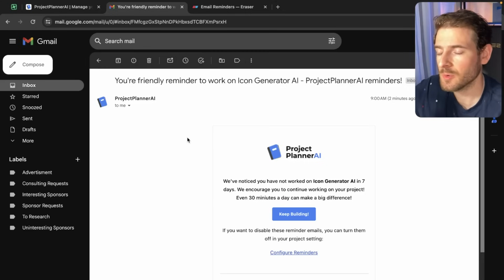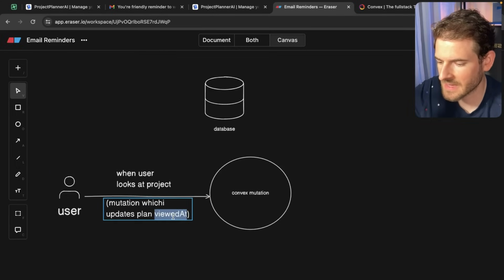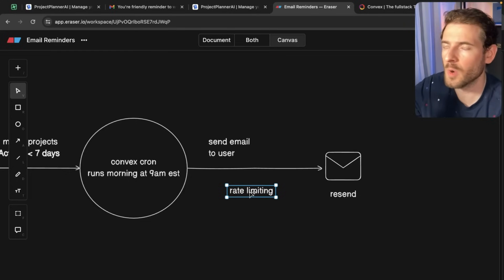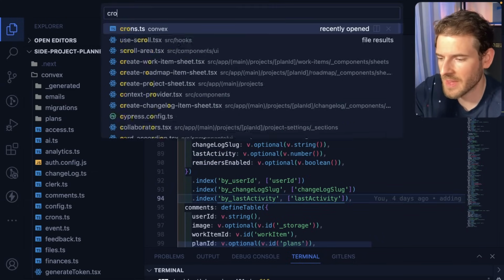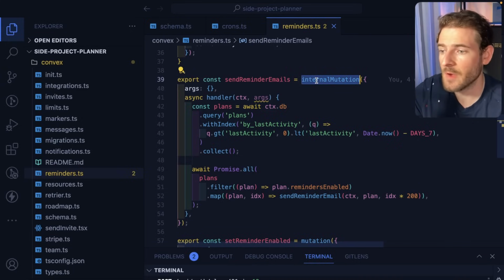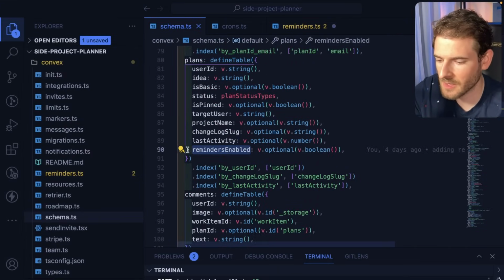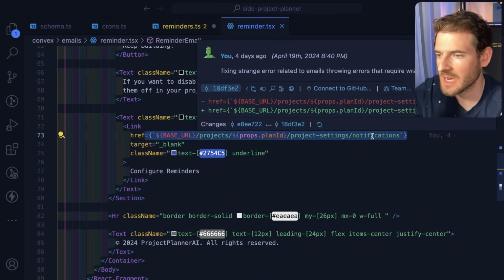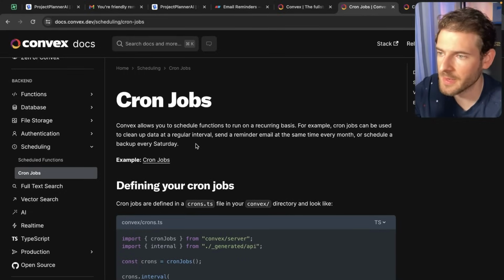Writing Cron Jobs Just Became Fun Again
Be sure to checkout which is the sponsor of this video, and convex is the backend as a service I use for project planner ai.  I highly recommend trying it out!